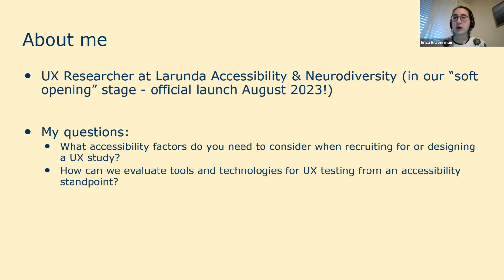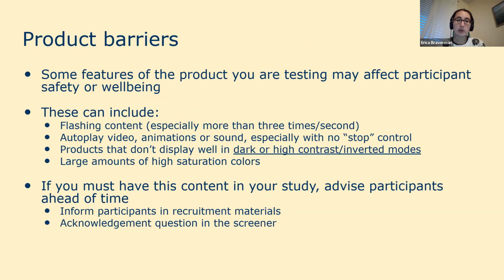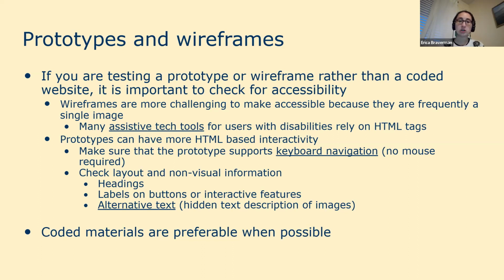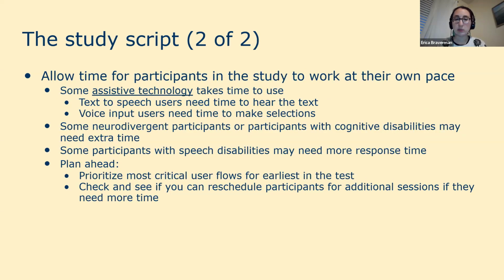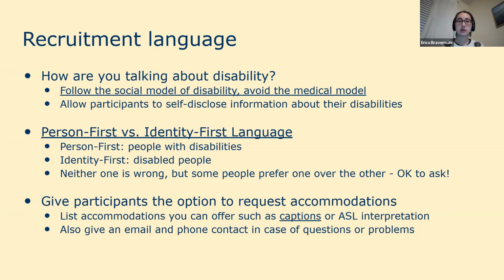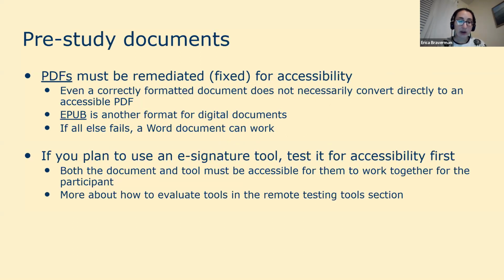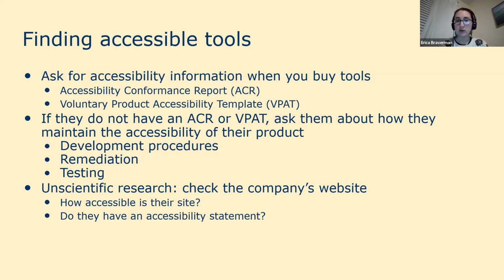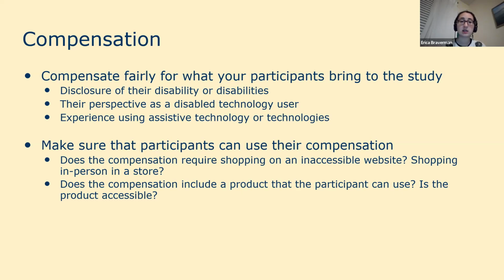UX in ATX: Making your Usability Studies Accessible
You want to include participants with disabilities in your usability studies, but where do you start? UX in ATX invited presenter Erica Braverman to speak about how to bring accessibility into all stages of planning and running a usability study, and the skills you can use to develop accessible studies for your own research needs.